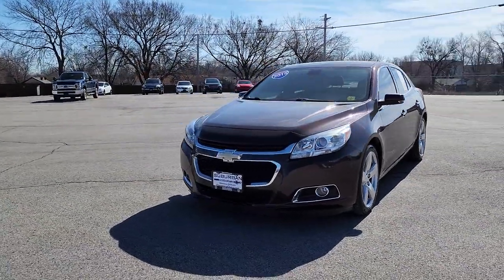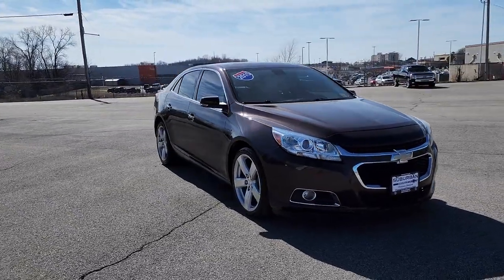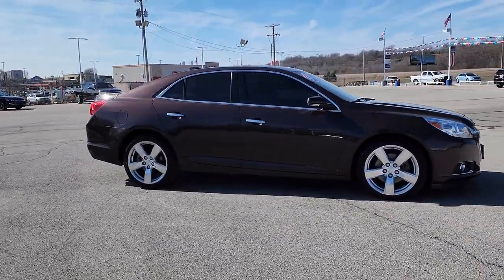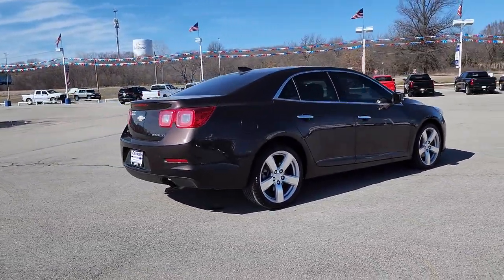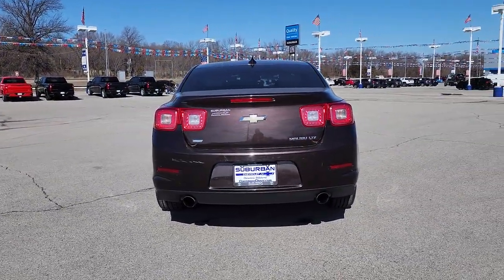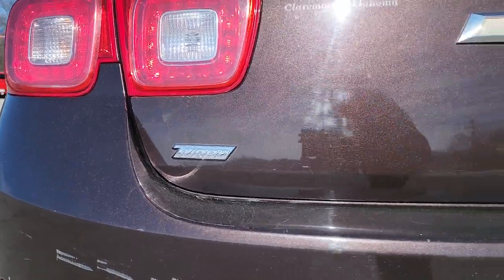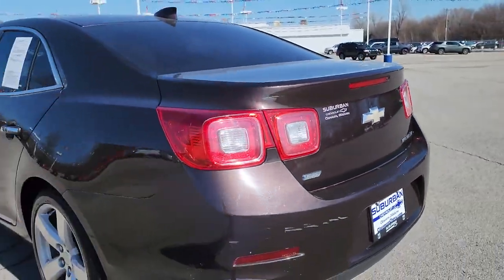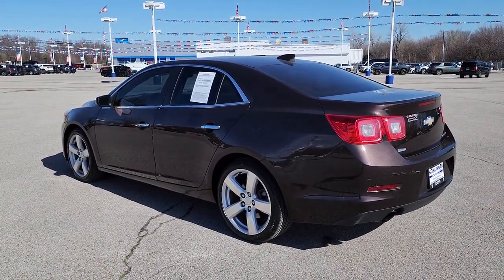2015 Chevrolet Malibu Owasso, Tulsa, Claremore, Pryor, Broken Arrow, OK U874720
Autumn Bronze Metallic Used 2015 Chevrolet Malibu LTZ available in Owasso, Oklahoma at Suburban Chevrolet. Servicing the Tulsa, Claremore, Pryor, Broken Arrow, OK area.

Suburban Chevrolet
1300 S Lynn Riggs Blvd

Recent Arrival! **CERTIFIED BY CARFAX NO ACCIDENTS**, Low Miles, Non Smoker, Keyless Entry, Remote Start, Leather Interior, **AM/FM/HD/RADIO**, Bluetooth, MP3 / Ipod Compatible, Bose High end Sound Package, Small town prices with big city inventory, Save more in Claremore, Call for additional info at . Odometer is 7636 miles below market average!Autumn Bronze Metallic Malibu LTZ 2LZ 2.0L Turbocharged FWDAwards:* JD Power Initial Quality Study * JD Power Initial Quality Study, JD Power Dependability Study * 2015 IIHS Top Safety PickReviews:* If you want solid family transportation with the unfettered entertainment options that only come from the Internet, the 2015 Chevrolet Malibu may be the answer to your midsize sedan prayers. Source: KBB.com* Outstanding crash test scores; well-appointed interior; comfortable ride; strong turbocharged engine. Source: Edmunds* The 2015 Malibu pulled it off in more ways than one. A perfect balance of attractive styling, smart technology and fuel efficiency with EPA est. 36 MPG hwy, all built into a confident driving experience. The enhanced front-end appearance draws you in. Swept-back headlamps aid aerodynamics and a more prominent grille accented in chrome boasts wider openings for improved cooling. Aero-optimized rounded corners, taillamps and side mirrors allow the car to effortlessly slice through the air. Aerodynamic details guide airflow seamlessly around the vehicle body to help increase fuel efficiency by decreasing resistance. The power starts at the heart of the vehicle through the all-new ECOTEC 2.5L four cylinder engine with direct injection and 196hp (LS, LT and LTZ) or opt for the available 259hp turbocharged engine with 295lb.-ft. of torque. It's all the fun without extra fill-ups, thanks to 30 MPG HWY. While maintaining its sophisticated dual-cockpit design, the sport-sculpted seats allow for long-distance comfort. Available Chevrolet MyLink allows you to customize the system to best fit your needs. Make phone calls, select radio stations, choose music from your mobile device and more through voice command, touch-screen, center stack buttons and steering wheel-mounted controls. Take navigation to the next level with on-screen OnStar Navigation. You can step it up another notch with the enhanced Chevrolet MyLink radio with navigation, which includes full navigation features as well as 2-D/3-D maps and points of interest. New for 2015 is the inclusion of an available 4G LTE Wifi connection. Source: The Manufacturer Summary
PREFERRED EQUIPMENT GROUP  includes Standard Equipment,WHEELS  19 (48.3 CM) ALUMINUM,AUDIO SYSTEM FEATURE  PIONEER PREMIUM 9-SPEAKER SYSTEM,TIRES  P245/40R19 ALL-SEASON  BLACKWALL,AUDIO SYSTEM WITH NAVIGATION  COLOR TOUCH AM/FM STEREO WITH CD PLAYER AND MP3 PLAYBACK CAPABILITY  navigation and USB port  7 diagonal touch-screen display  GPS navigation system and Radio Data System (RDS),ELECTRONICS AND ENTERTAINMENT PACKAGE  includes (UG1) Universal Home Remote  (UQA) Pioneer premium 9-speaker system  (KI6) 120-volt power outlet and (UVC) Rear Vision Camera (Also includes (RP2) P245/40R19 all-season  blackwall tires and (Q68) 19 aluminum wheels.),SEATS  FRONT BUCKET  (STD),LICENSE PLATE BRACKET  FRONT,ENGINE  2.0L TURBO DOHC 4-CYLINDER SIDI  with Variable Valve Timing (VVT) (259 hp [193.1 kW] @ 5300 rpm  295 lb-ft of torque [398.3 N-m] @ 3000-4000 rpm),UNIVERSAL HOME REMOTE  includes garage door opener  3-channel programmable,TRANSMISSION  6-SPEED AUTOMATIC  ELECTRONICALLY-CONTROLLED  with overdrive,POWER OUTLET  120-VOLT  located on rear of center console,COCOA/LIGHT NEUTRAL  LEATHER-APPOINTED SEAT TRIM,AUTUMN BRONZE METALLIC,REAR VISION CAMERA,Turbocharged,Front Wheel Drive,Power Steering,ABS,4-Wheel Disc Brakes,Aluminum Wheels,Tires - Front Performance,Tires - Rear Performance,Temporary Spare Tire,Sun/Moonroof,Generic Sun/Moonroof,Automatic Headlights,Fog Lamps,Heated Mirrors,Power Mirror(s),Integrated Turn Signal Mirrors,Intermittent Wipers,AM/FM Stereo,CD Player,MP3 Player,Auxiliary Audio Input,Satellite Radio,Requires Subscription,MP3 Player,Auxiliary Audio Input,Bluetooth Connection,MP3 Player,Bluetooth Connection,Auxiliary Audi